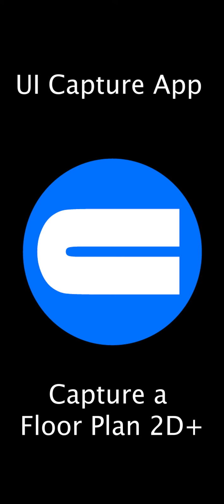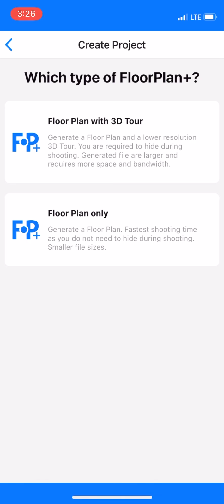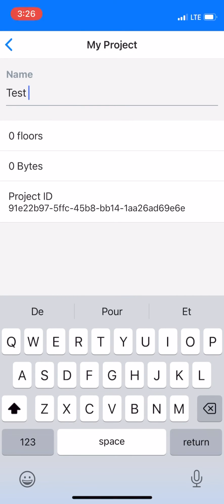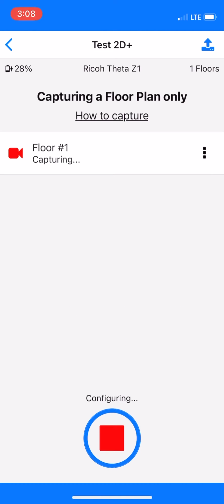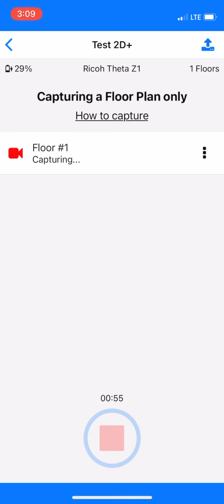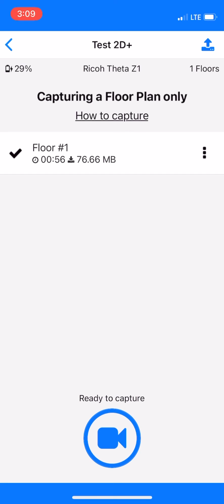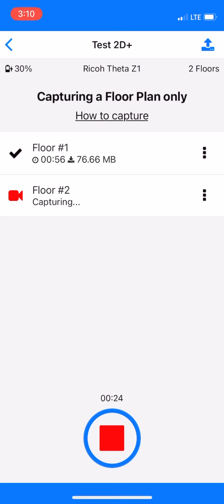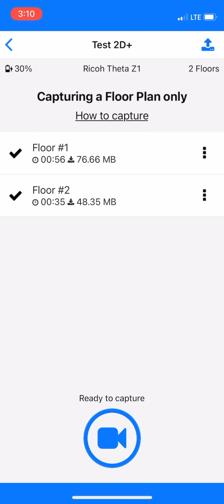UICapture 2D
The Floor Plan + is Urbanimmersive's latest innovation. Using our state-of-the-art 3D technology and proprietary floor plan drawing software, it provides the advantages of getting a schematic 2D floor plan and a video-resolution 3D tour, in less than a 5 minutes scan of the property.